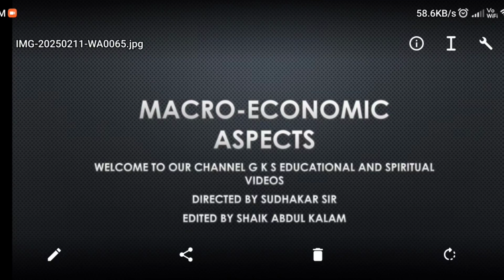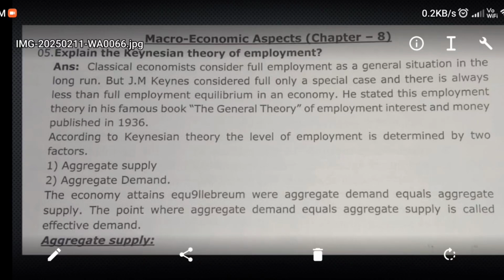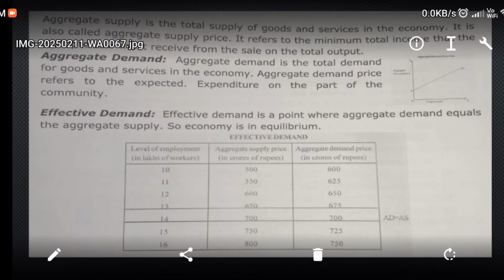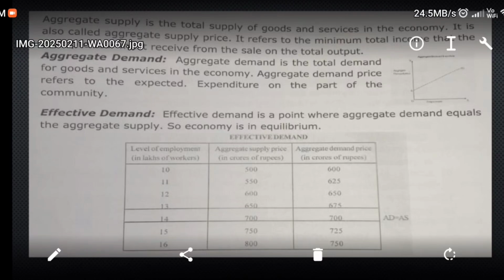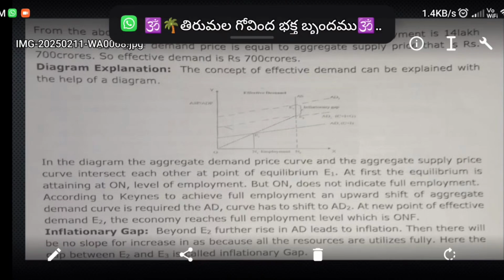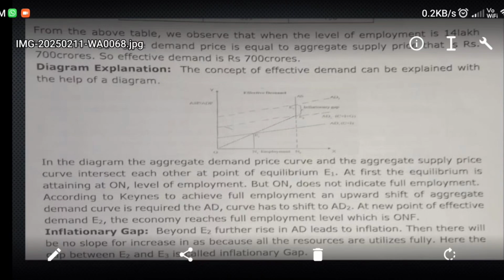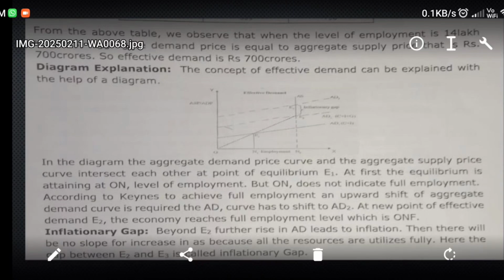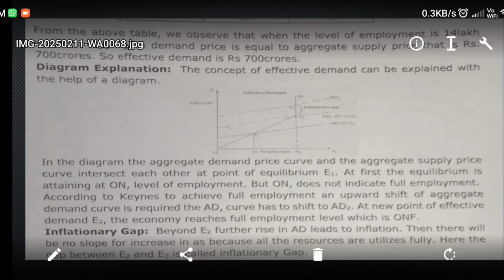KEYNISIAN THEORY OF EMPLOYMENT EMPLOYMENT. video 8